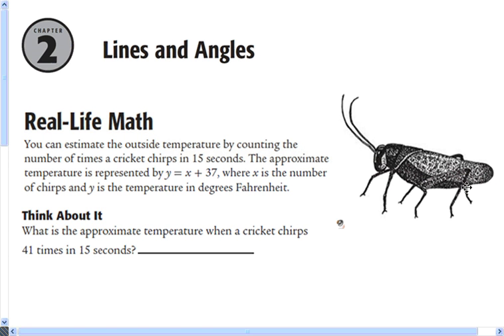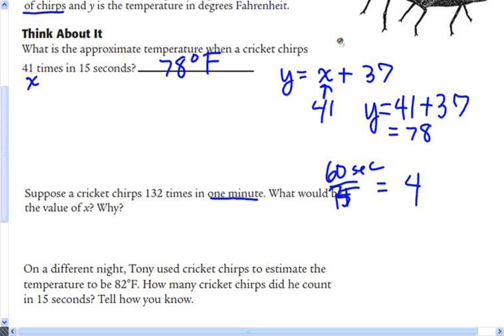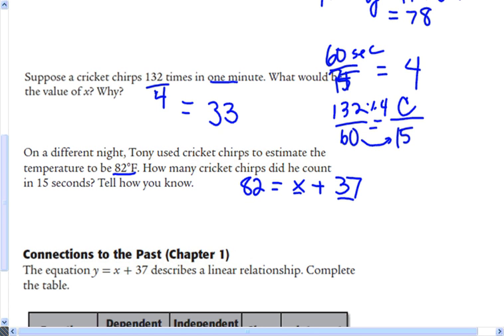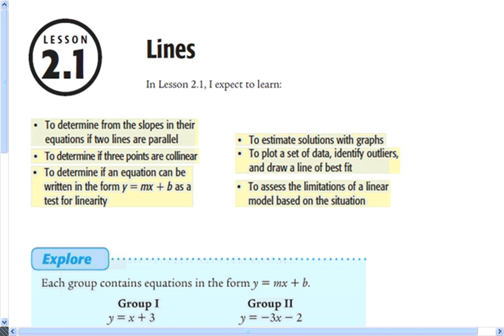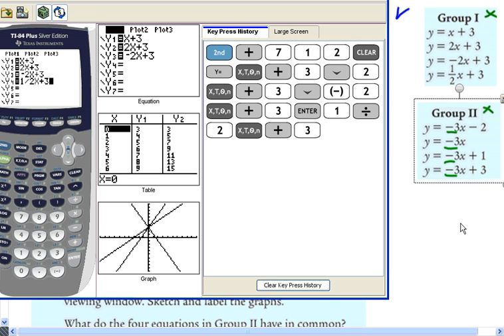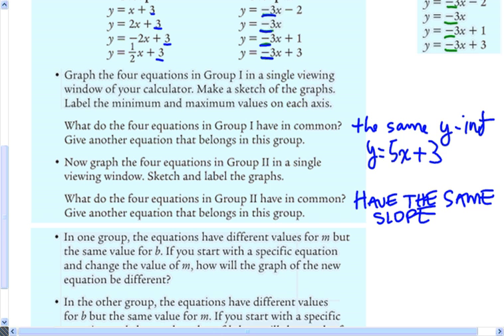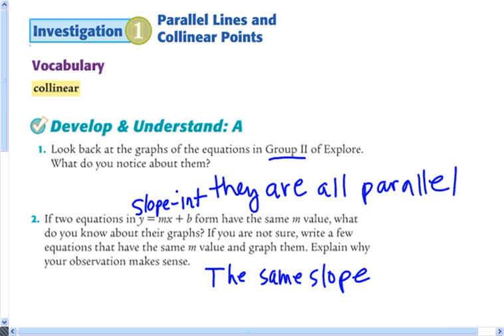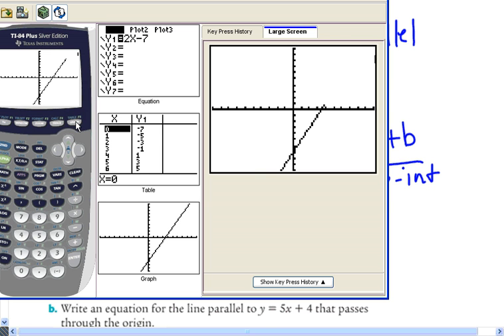Lesson 2 1 1 Part 1